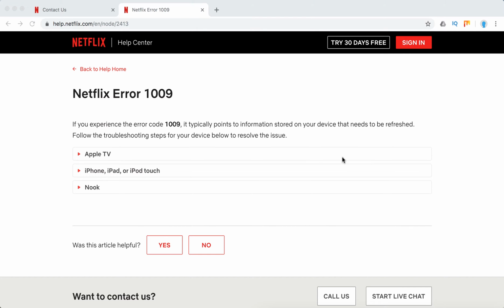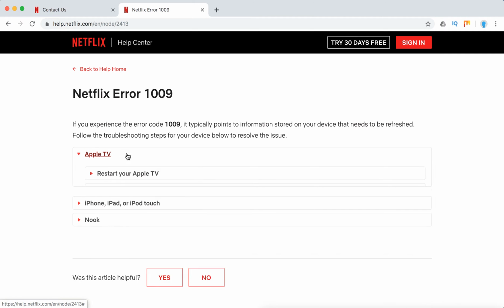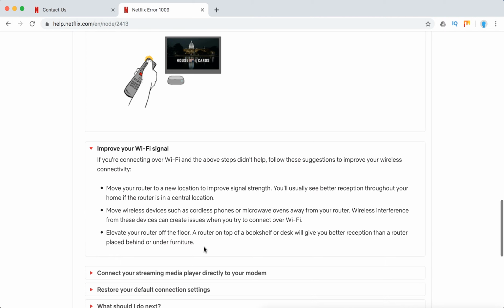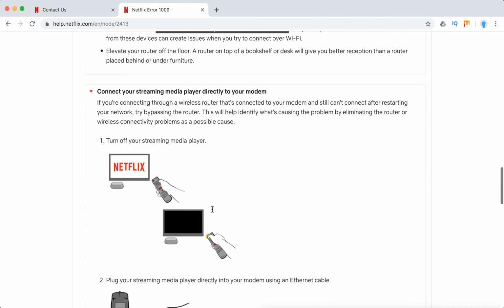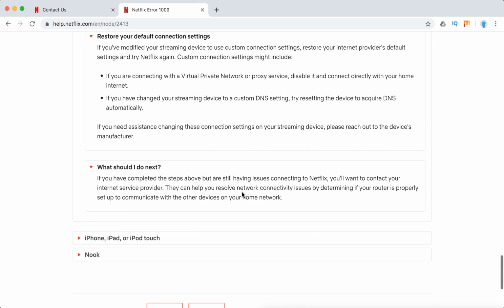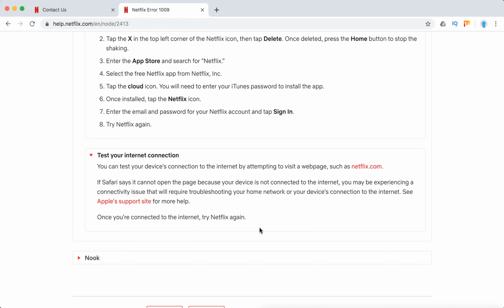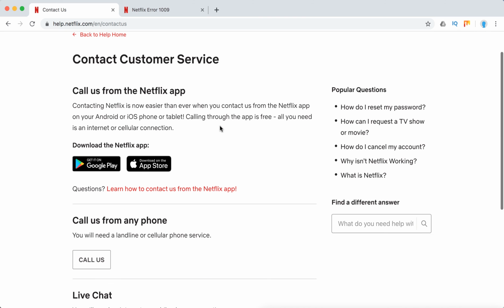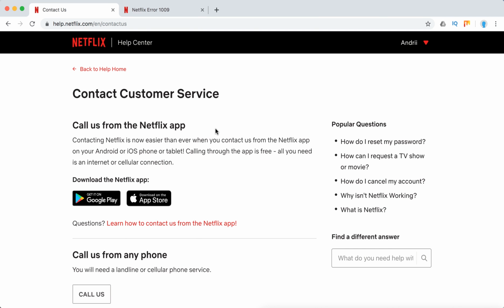Netflix error 1009 what to do?